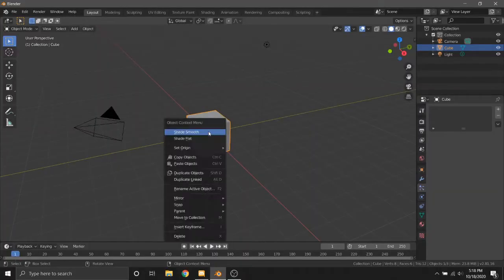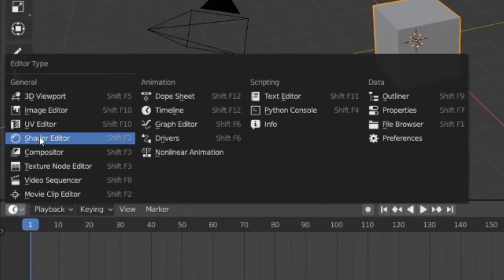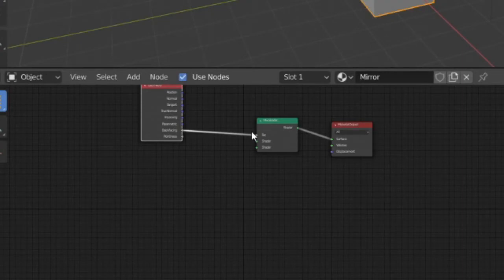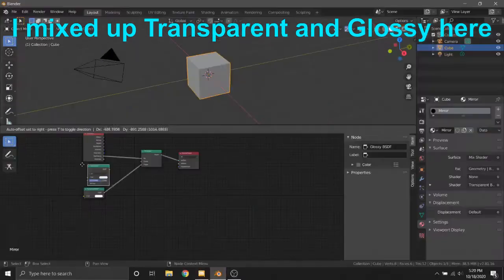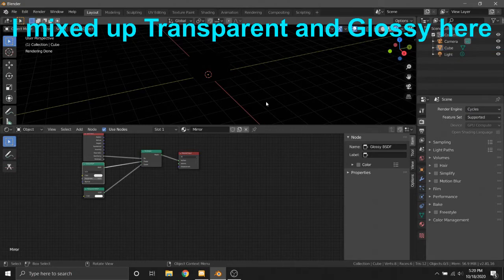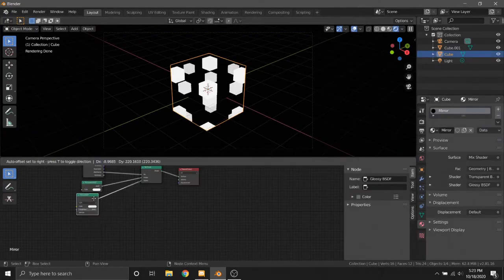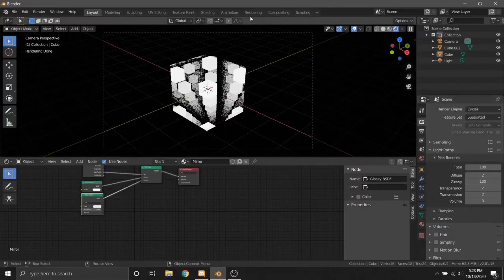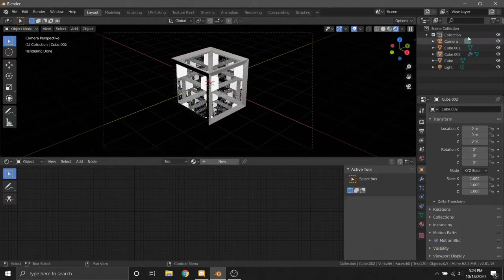Make an Infinity Mirror in Blender Cycles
An infinity mirror is an object where the light from a mirror is constantly reflected. This was made using Blender, in the Blender Cycles render engine. This could work with some add-ons, but I'm unfamiliar with that. This video is a tutorial on how to make an infinity mirror in Blender Cycles.